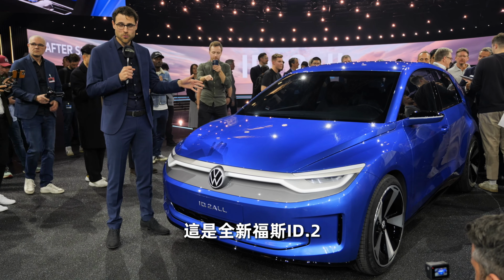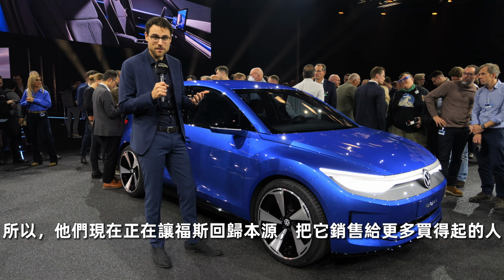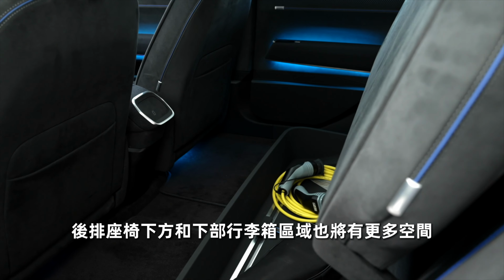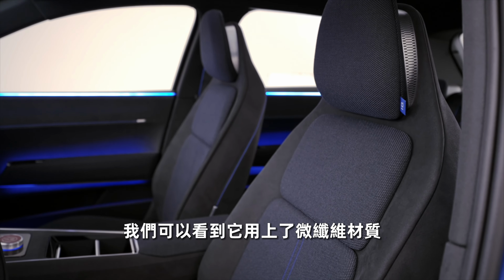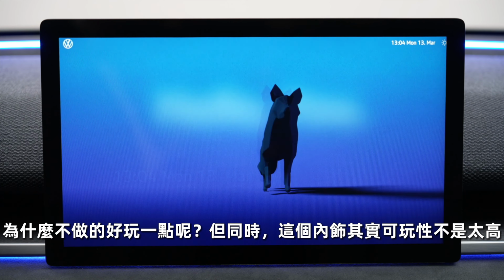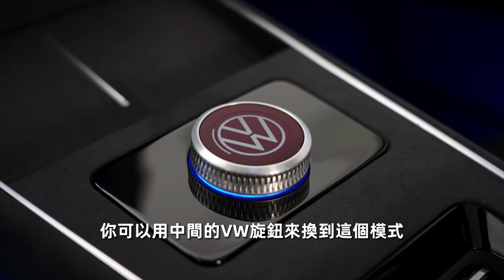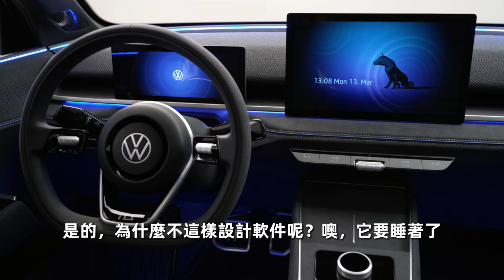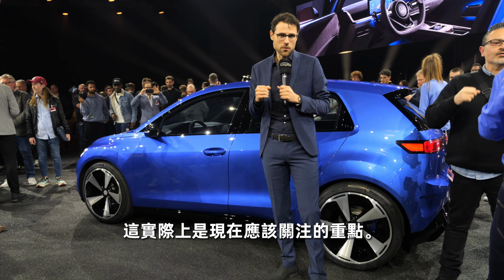人民的電動車！福斯ID.2搶先體驗：更低的售價+空間魔術師……糟了，是心動的感覺【車之感深度車評】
對於福斯的粉絲來說，壞消息是：這輛車在2025年才會推出市場。好消息是：福斯今後將回歸更多經典的設計，並去除一些不得人心的電動車設計。例如：汽車的設計會變得更有肌肉感而不是圓滾滾的、實體物理按鍵會更多而不是光禿禿的一塊屏幕……大家應該都很樂意見到這些改變吧？

00:00 新ID.2的外觀
03:47 全新的內飾及系統
07:40 後排空間魔術師
08:38 電池及續航里程